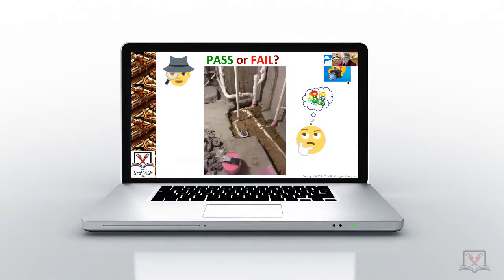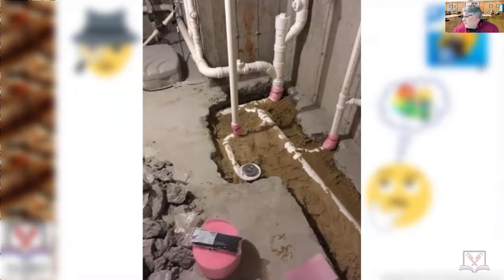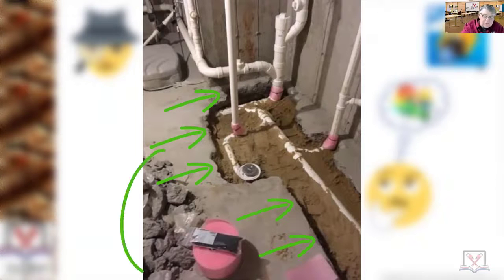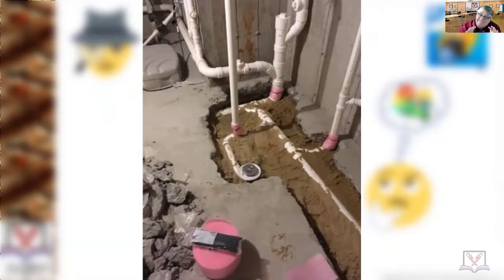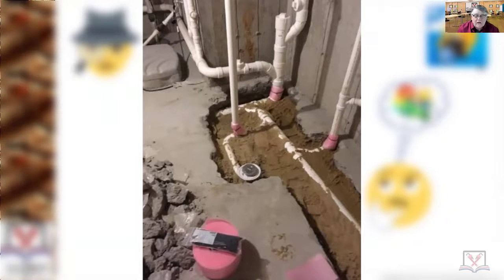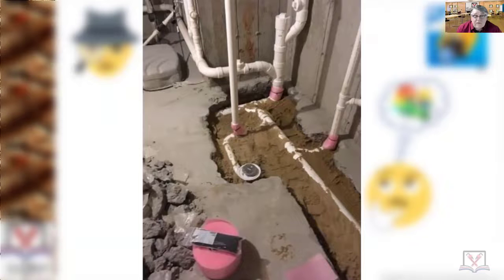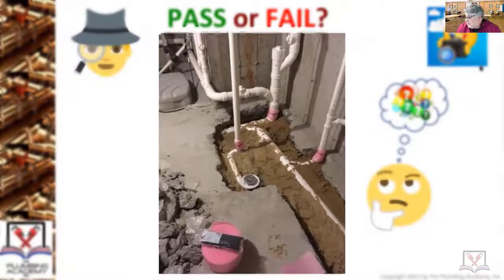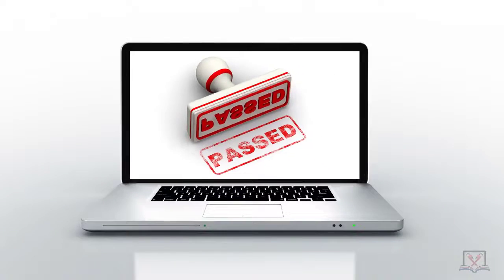Schedule-40 PVC Underground & Sleeving.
Pass or Fail - Is the sleeving for this underground PVC done right? Will the installation pass inspection? You are the inspector. What do you think?